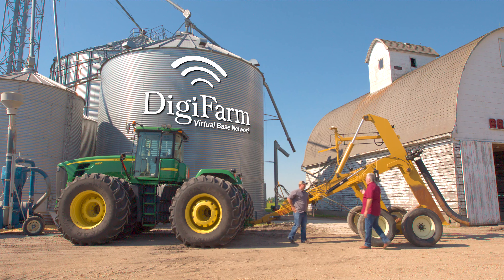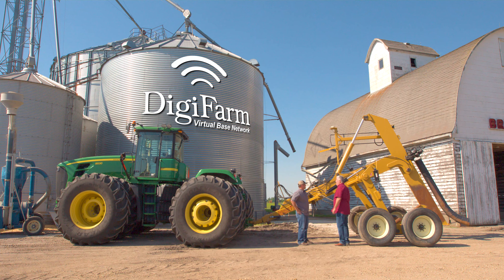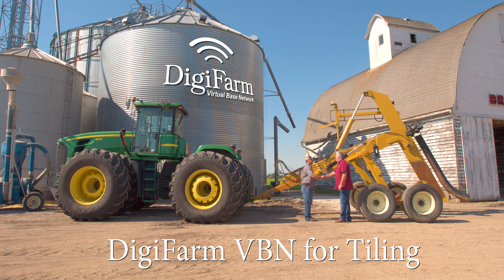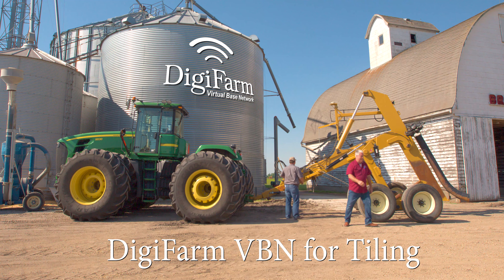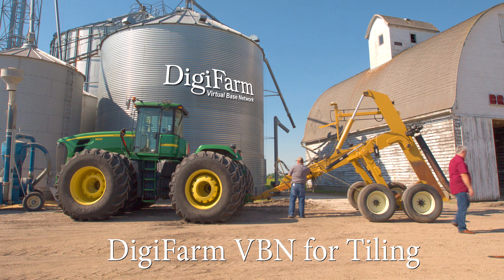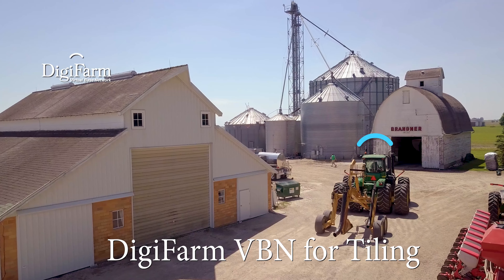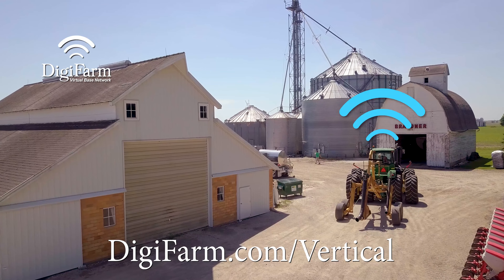DigiFarm Tile Plow